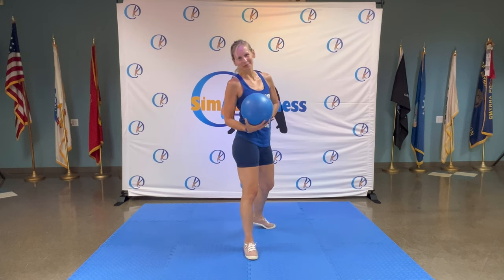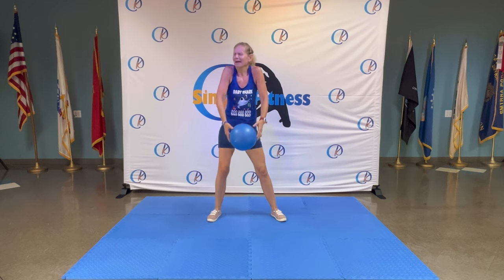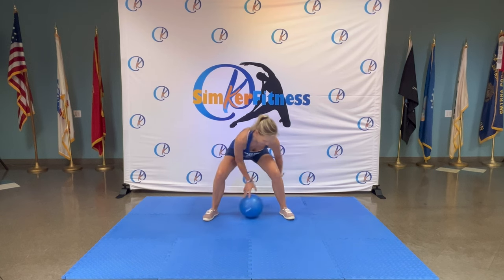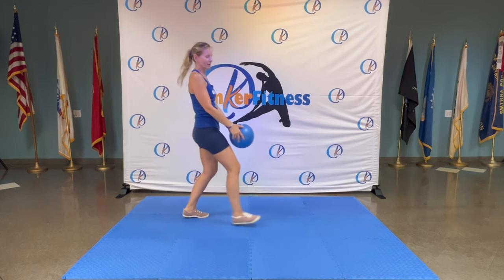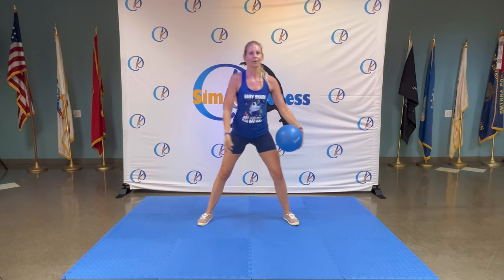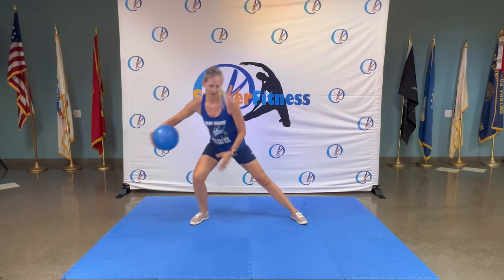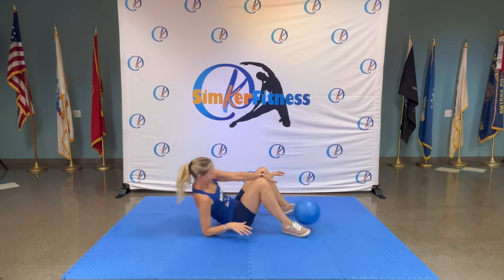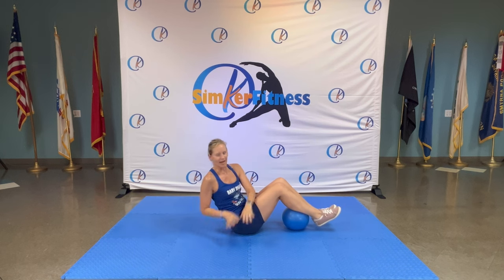DAY 1 - 15 min - LEGS BUMS TUMS w/ MINI BALL || full body || beach body || six pack || Jazz it up!!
Hi friends,
Here we have another 6 day challenge! This time with Jazz music! I hope you enjoy it!
Every workout has a warm up and a cool down. And we will be working on those troubles areas: legs, bums and tums! Come join to get your body ready for the summer! And I encourage you to tune in to one of my meditation and breathwork recordings as it enhances your relaxation and improves your breathing.
Day 1 to 5 are approximate 15 minutes long and day 6 is a full 43 min!

Day 1: inner thigh squeeze, glute bridge, roll out sit ups & crunches
Day 2: toe squats, donkey kicks, sit up with ball transfer
Day 3: knee lift into kick with ball pass through, assisted dragon squat, side lying crunches with ball transfer
Day 4: butterfly squeeze, prone butt squeeze & kick ups, sit up & crunches
Day 5: straight leg raises, donkey kick to hydrant, plank hold with ball transfer
Day 6: all of it together

Let's get fit together!

In health,
K